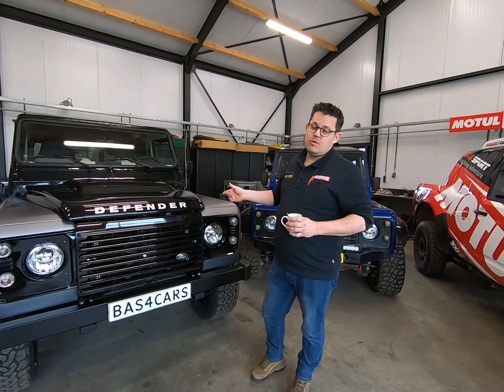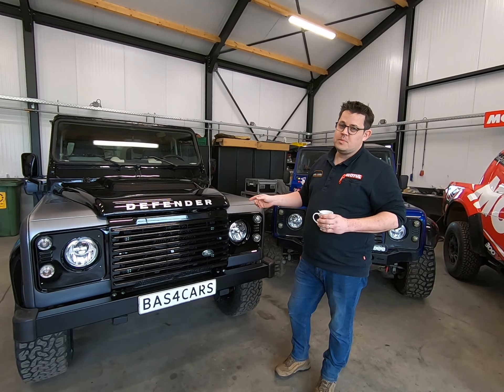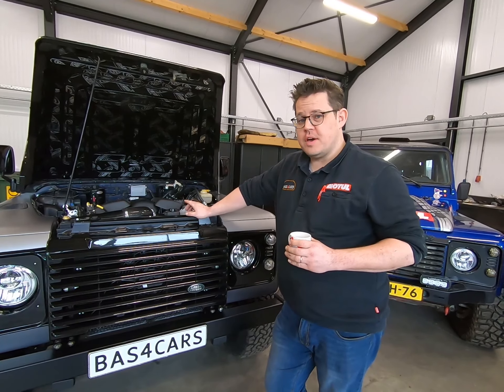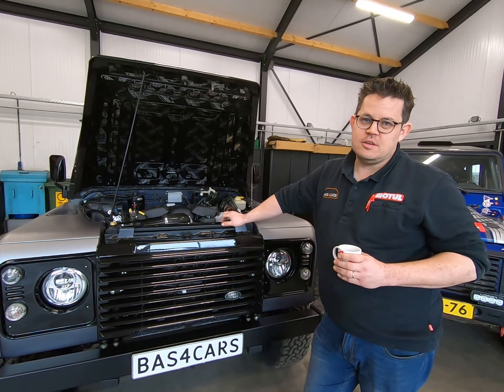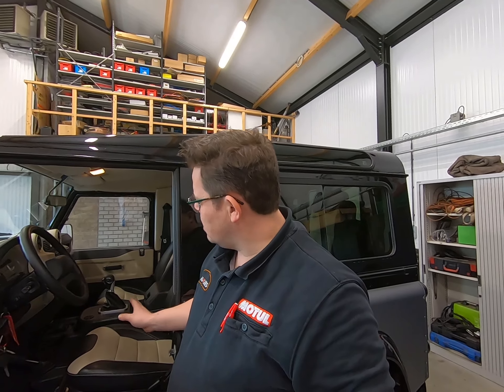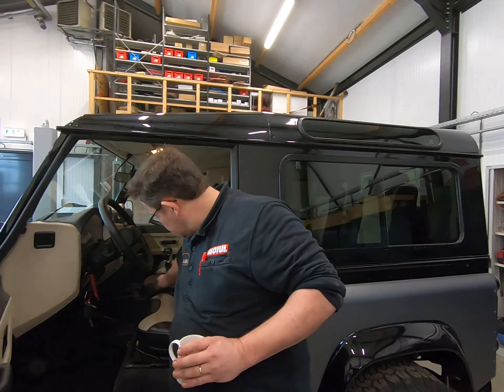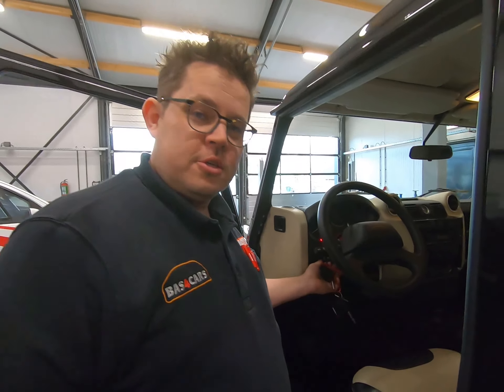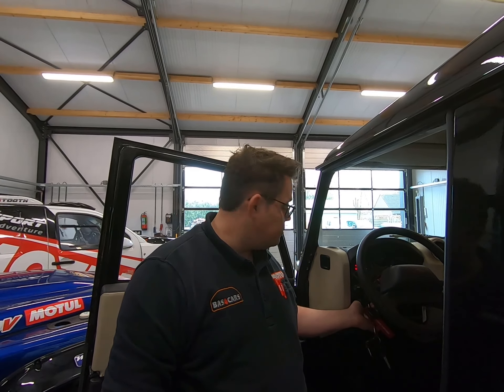BasEmotieLR03Coffeewithbas eps 2 Defender Autobiography two tone